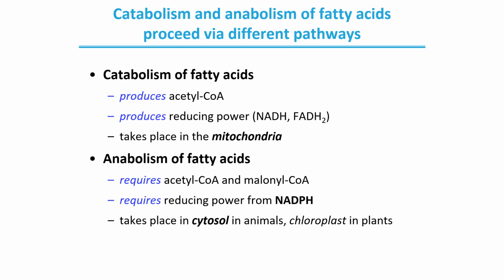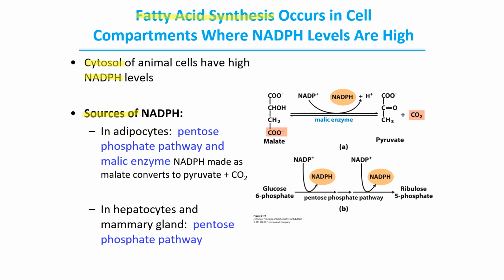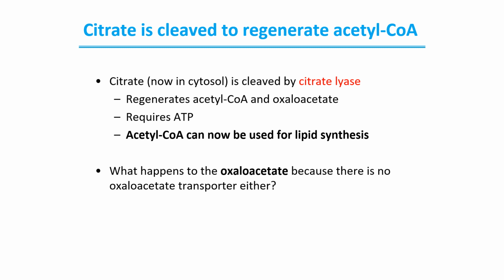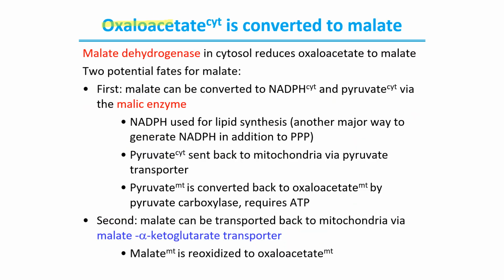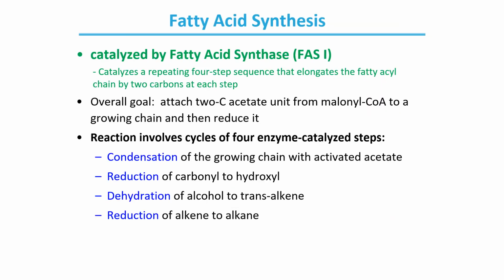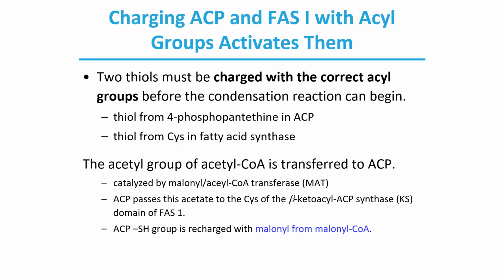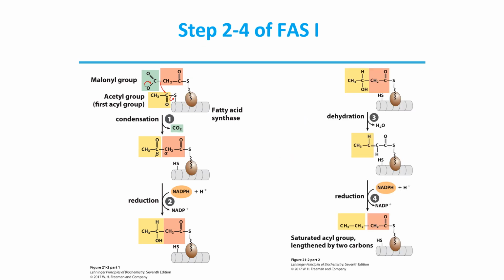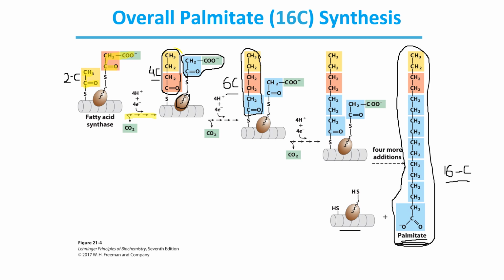Biochemistry - Lec 33